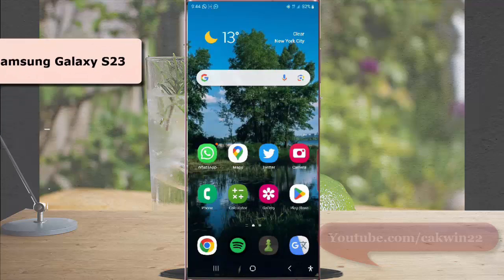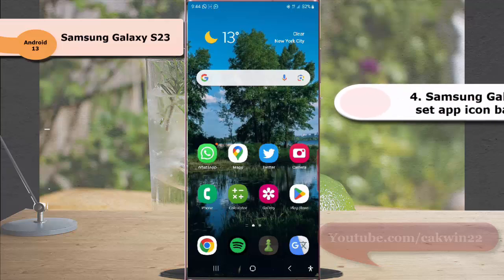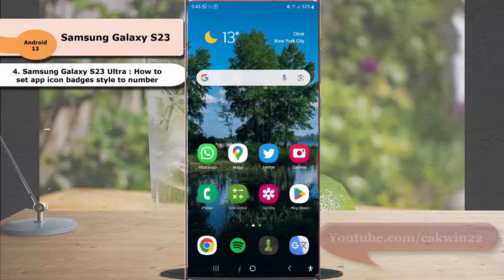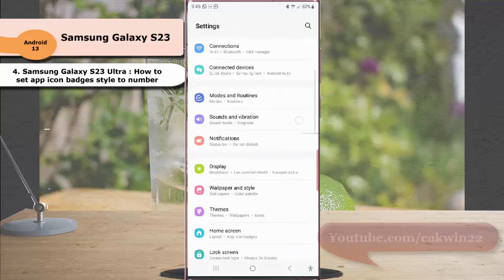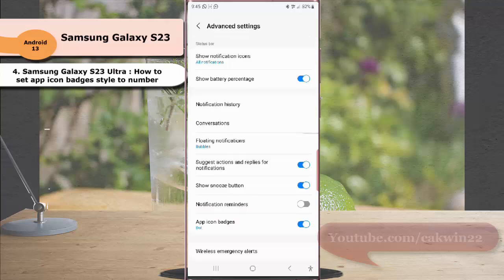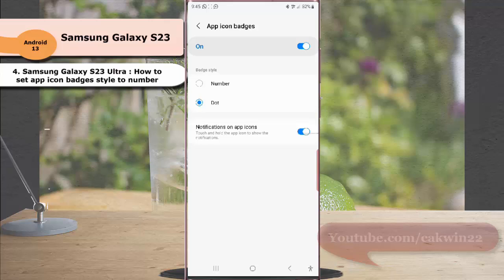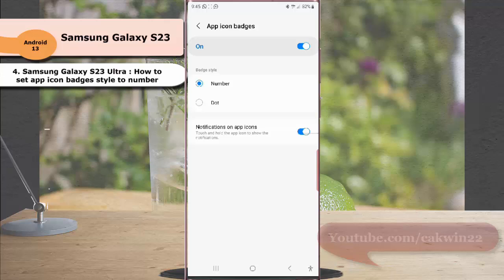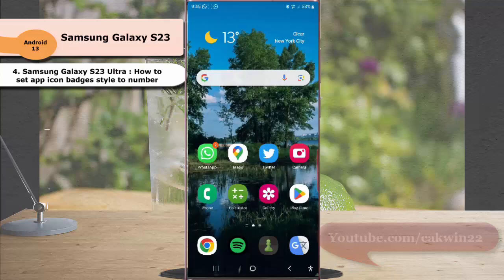Samsung Galaxy S23 Ultra : How to set app icon badges style to number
In this video, you will find the steps on how to set app icon badges style to number in Samsung Galaxy S23/S23+/S23 Ultra. You can do so by selecting number for the badges style option. When you choose this badge style, your phone will display a badge as a small red circle icon with a number in it on an app icon to let you know that you have unread notification on this app and how many of them. As the example, if you have two unread notifications on your Whatsapp, then you will see that there's a small red circle icon on this app icon with number 2 in it. This video uses Samsung Galaxy S22 Ultra SM-S918B/DS International version runs with Android 13 (Tiramisu)